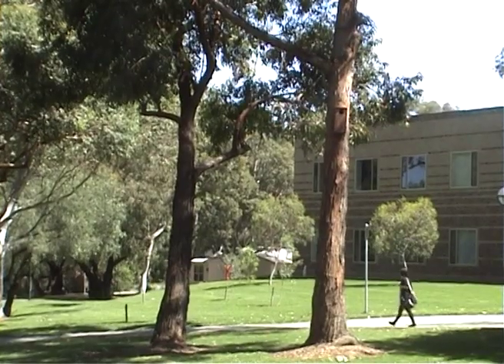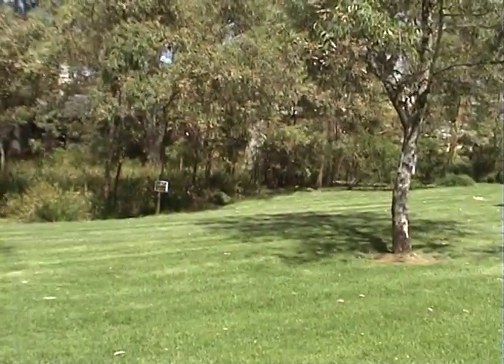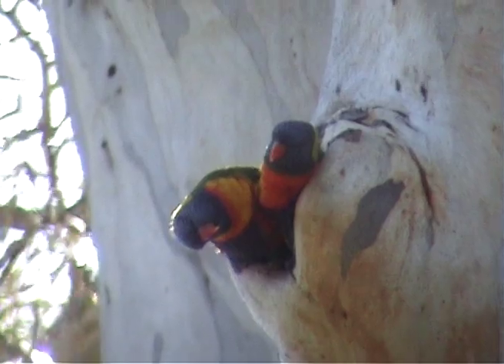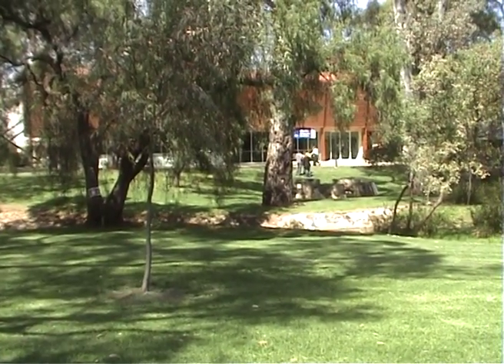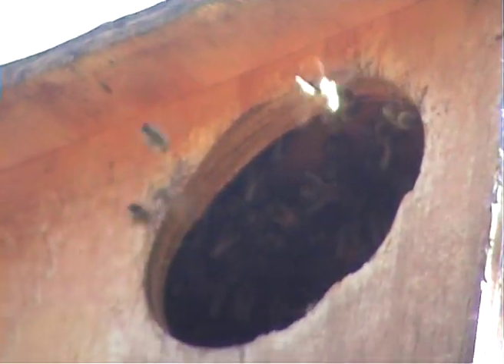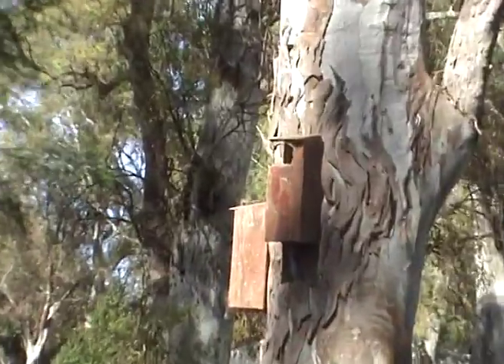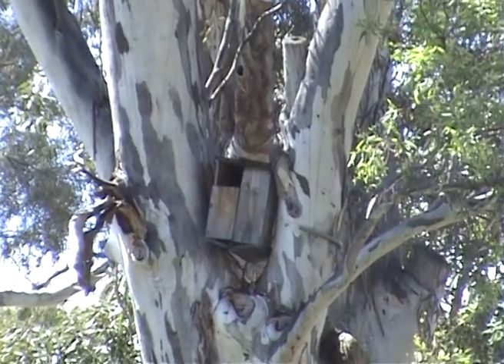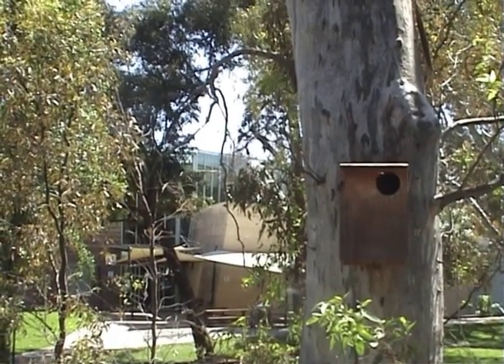Possum Boxes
A short news piece about the possum boxes at the University of South Australia's Magill Campus. Produced by Tom Johnson on 01 November 2011. Special thanks to James Smith and Ray Stradwick.